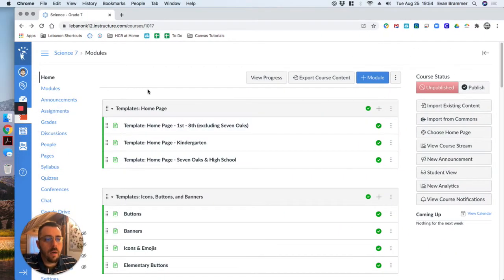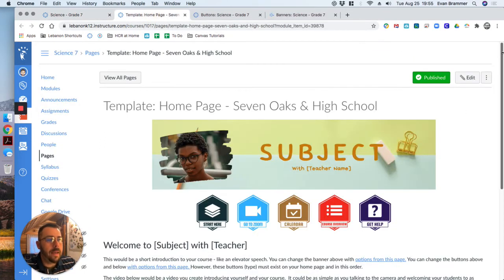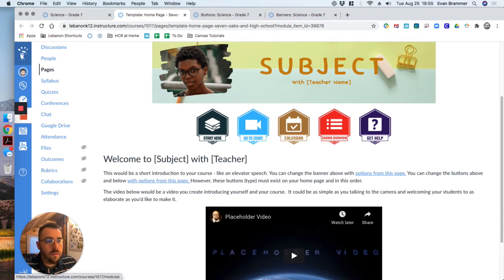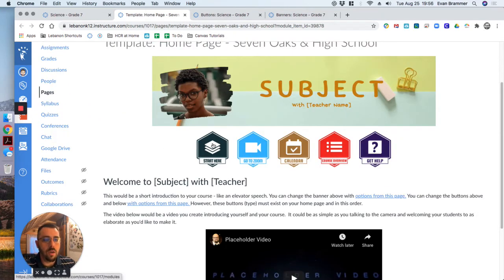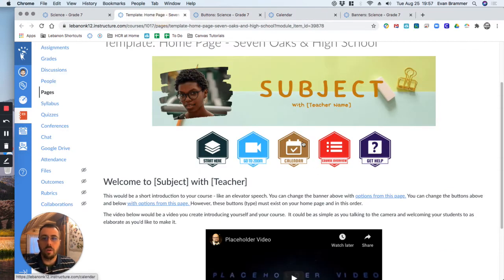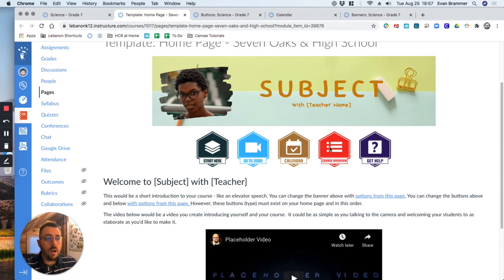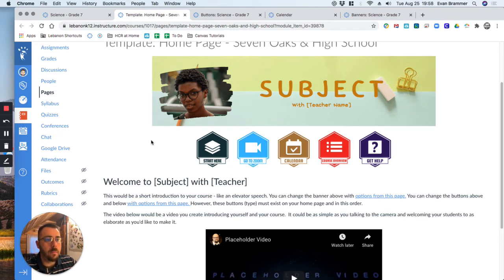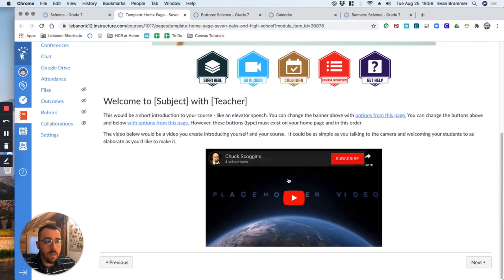4c What Goes on the Home Page Seven Oaks & High School